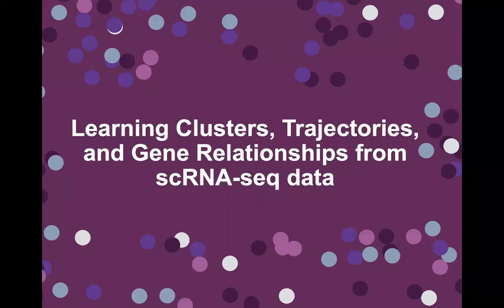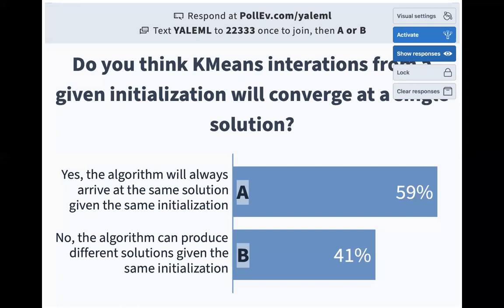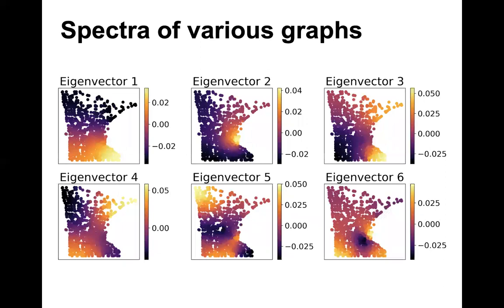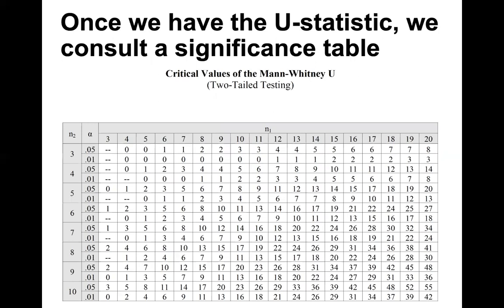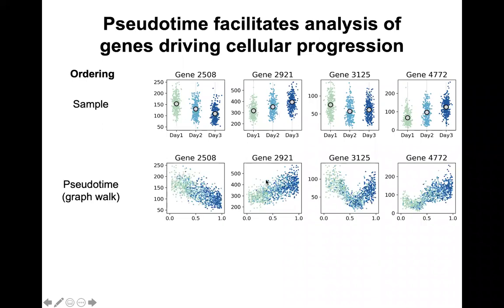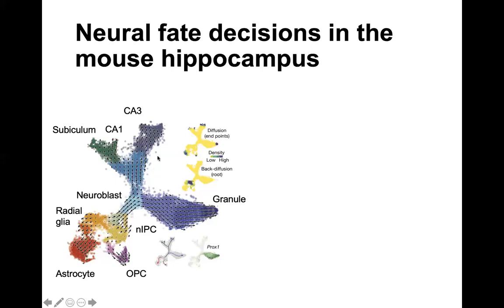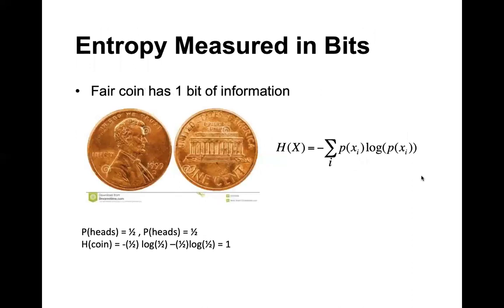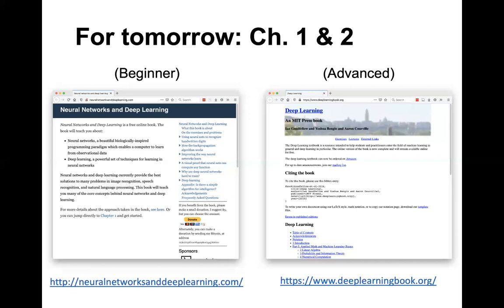Lecture 4: Clusters, Trajectories, and Gene Relationships in scRNA-seq | ML for Single-Cell Analysis